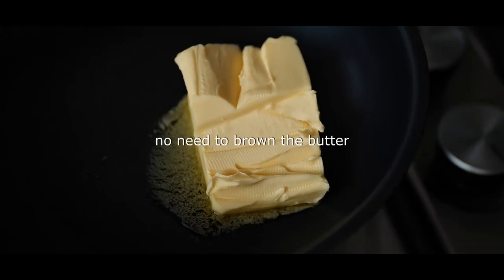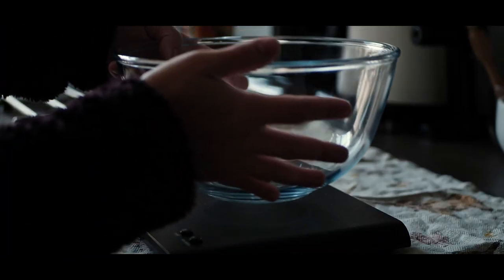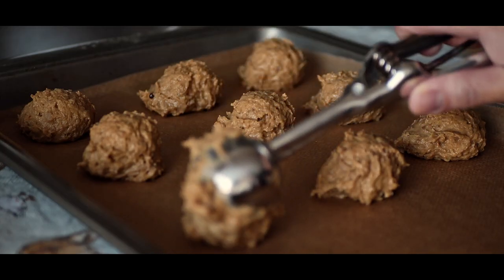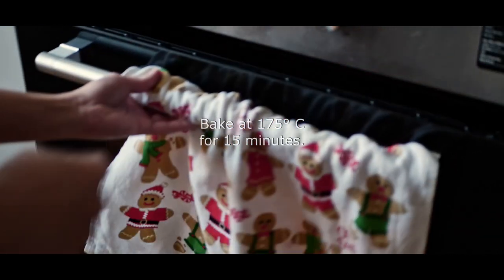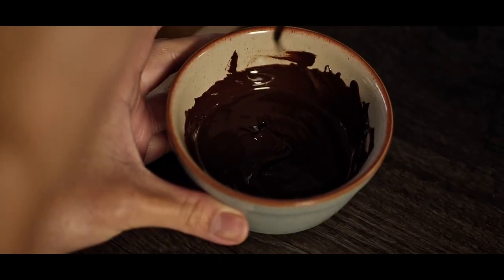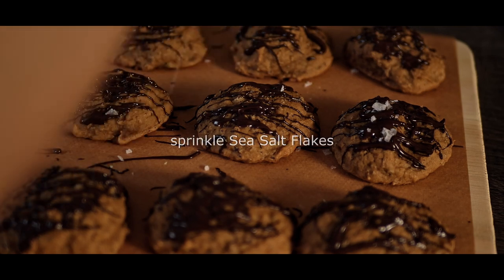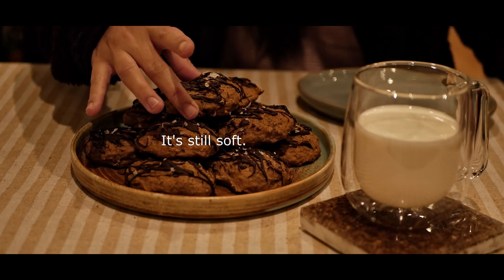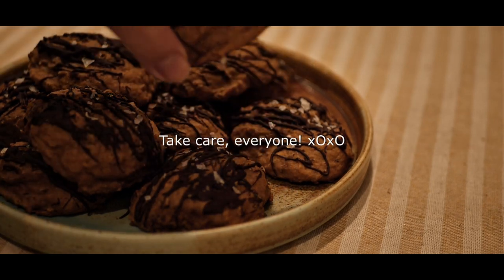Super Soft Chestnut Cookies with Dark Chocolate Drizzle | Best Christmas Cookies | ASMR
Hello, my dear lovelies. You know that moment when it's Christmas morning, and you just want to eat cookies. This, my friends, is the best cookie recipe for that time of the year. It has chestnut purée and drizzled in dark chocolate. It's perfect for milk dunking as well. I love these cookies so much that I bake this every December. It's a kind of tradition now.

The chestnut flavour is mild and it goes so well with the chocolate. My husband and I love it because it's not very sweet. I also like how soft the texture is. It kind of remind me of those small bite-sized cakes. The chestnut smell also permeates our kitchen which makes it more festive. I hope you can try making this at home and enjoy with your family and friends.

Here are the ingredients you can prepare ahead for this recipe:

Cookies:
130 grams of Self-Rising Flour
1 gram of Baking Soda
1 gram of Salt
55 grams of melted Unsalted Butter
40 grams of Dark Brown Sugar
30 grams of Light Brown Sugar
2 grams of Vanilla Paste
185 grams of Chestnut Purée
1 medium Egg

Toppings:
40 grams of Melted Dark Chocolate
a sprinkle of Sea Salt Flakes

Milk for dipping | drinking

I hope you enjoyed it. I'll see you again in my next food vlog. Take care and be safe! xOxO